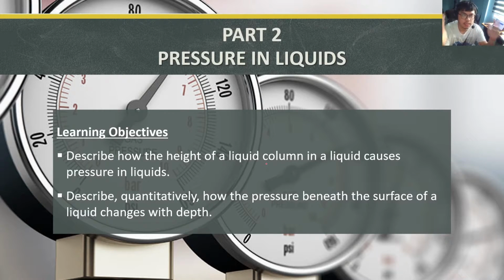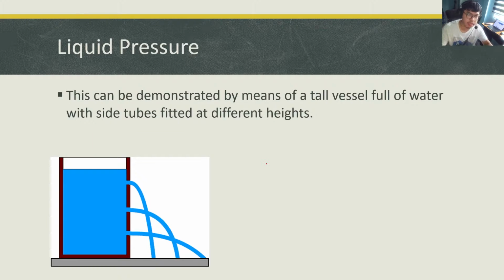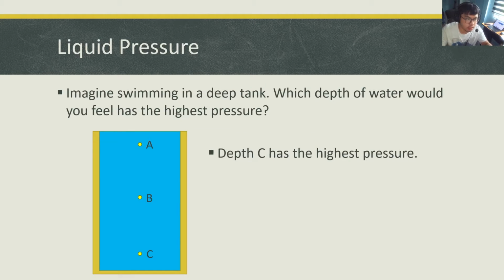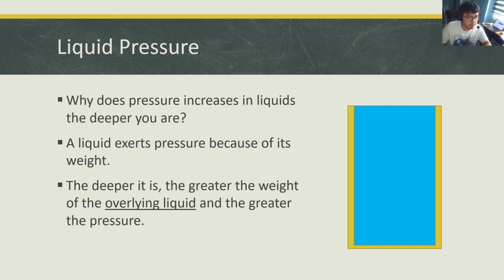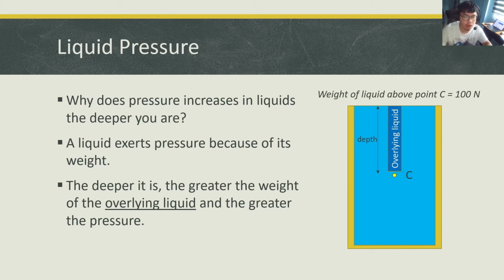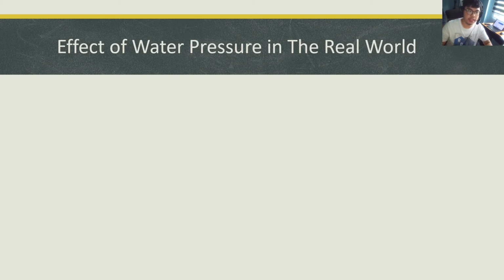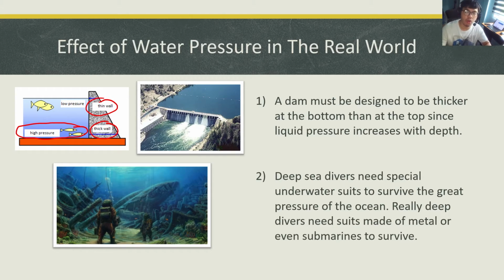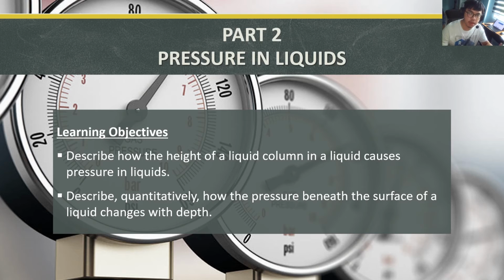Pressure 2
In this video lesson, you will learn about pressure in liquids.

0:00 Introduction
0:10 Pressure and depth
1:33 What causes liquid pressure?
3:10 Real World Applications
4:12 Summary